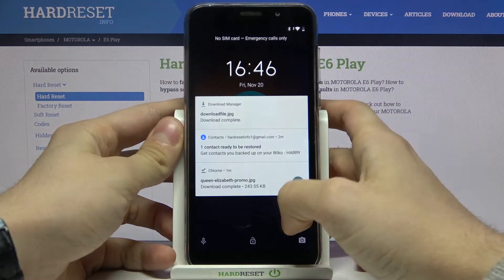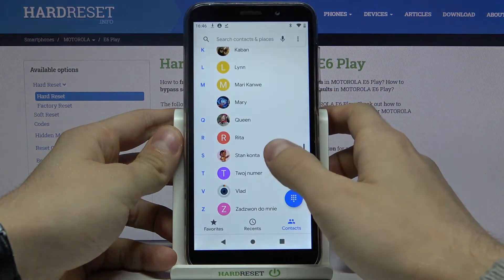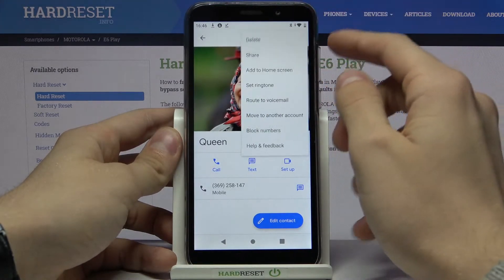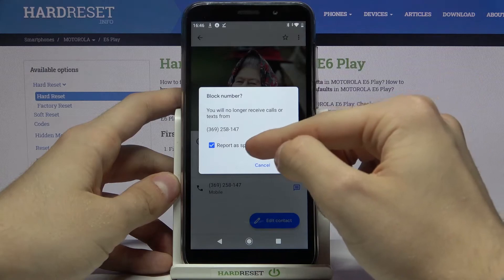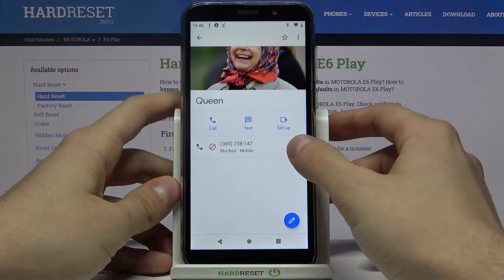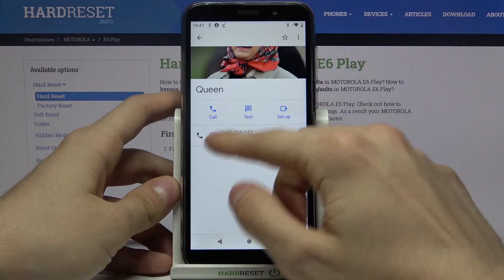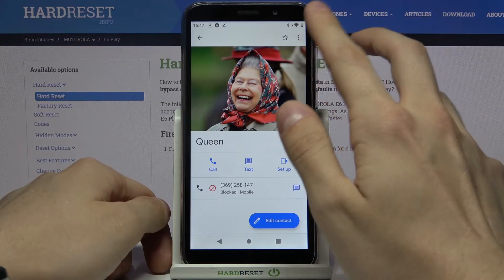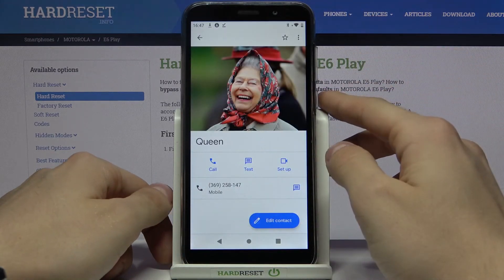How to Block Number on MOTOROLA E6 Play – Block Calls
Learn more info about MOTOROLA E6 Play:
Open this tutorial if you are looking for an effective way to block a number in MOTOROLA E6 Play. Follow our instructions and block an unknown number or number from your contact list successfully. If you add a number to the blacklist, you will not receive any notifications, messages or calls from this person. Remember that you will be able to unblock a contact at any time - find out how to do it.